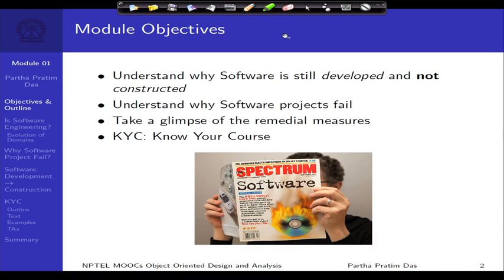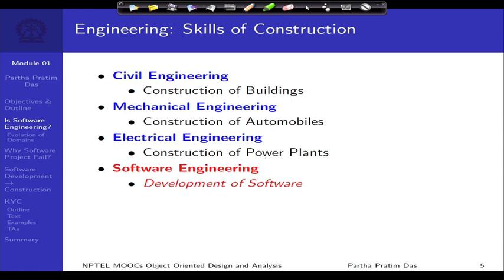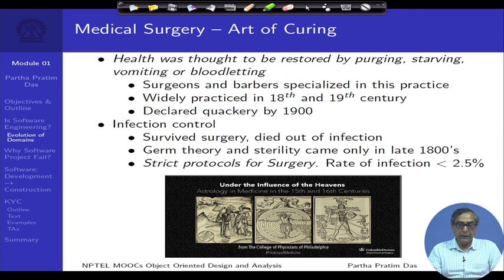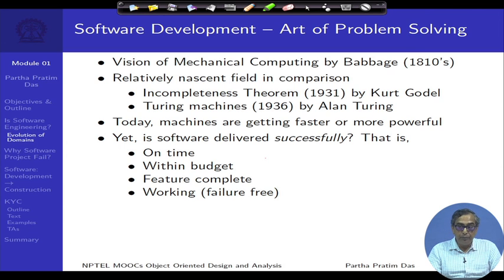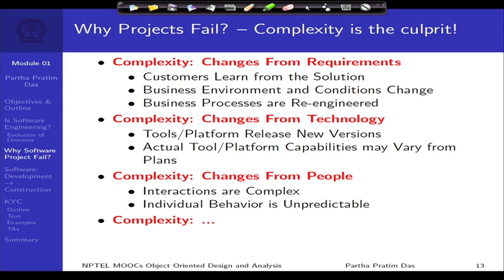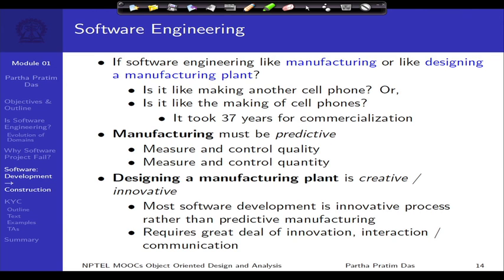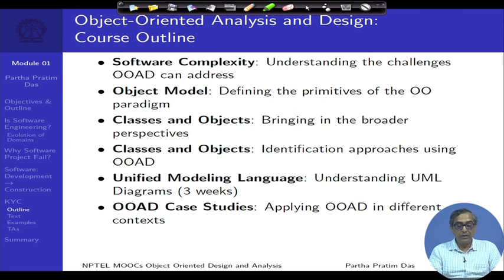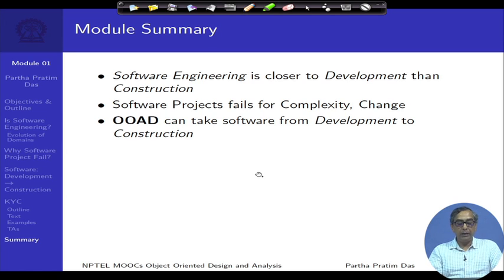Lecture 01: Challanges in Software Engineering